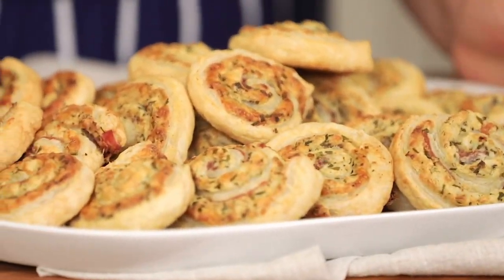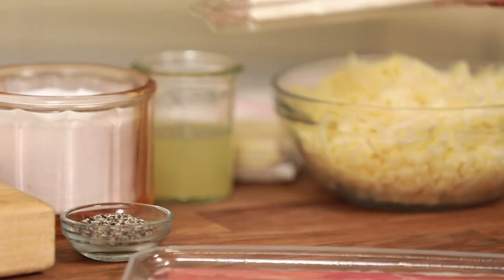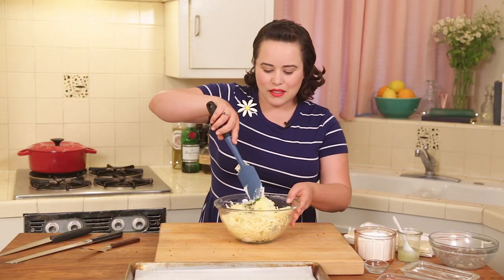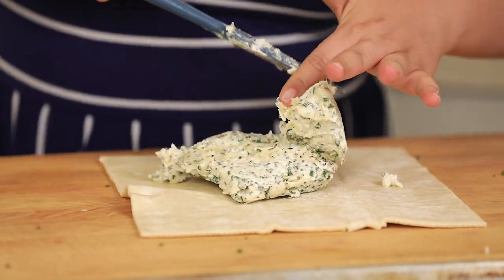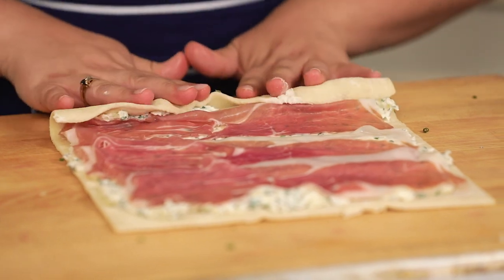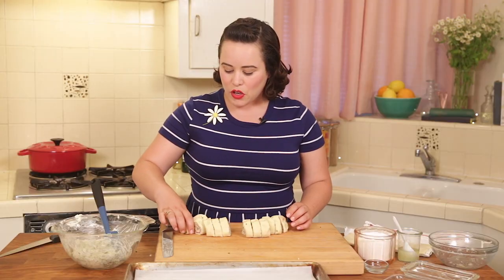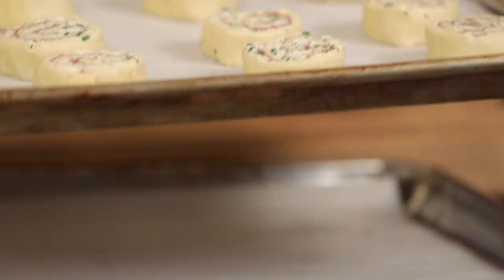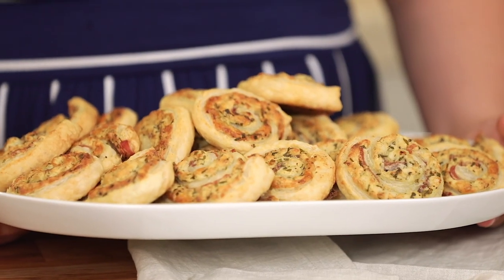White Cheddar Prosciutto Pinwheels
Make these White Cheddar Prosciutto Pinwheels for a party and they will be gone in seconds! FULL RECIPE

Flakey puff pastry, some delicious cheddar cheese, and prosciutto make this recipe a crowd-pleasing appetizer! It’s perfect for a casual gettogether or a family party. My family loves when I make them!

It’s a brand new page and any support helps. If you love the videos I create and want to see more, Patreon is the best way to help me get to a place where I can publish more videos more often! Check out the patron rewards and my goals

PS - If you want to see something else added to the rewards shoot me a message and let’s chat about what you want to see!

You can find the full recipe, more history, and some fun food photos

Let’s Connect!
Do you have questions, suggestions, or want to work together?

Credits
Big shout out to Keith Wiener and Nikki Marie for helping with production and getting coffee!

-Edited By:
Spoonful of Media, LLC
Professional Video Editors

-Cutting Board
-Chef’s Knife